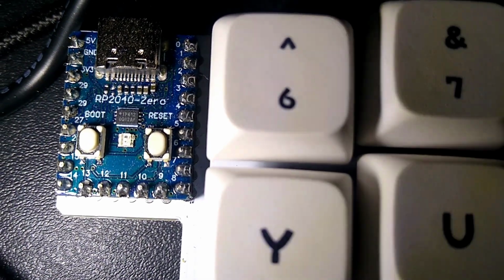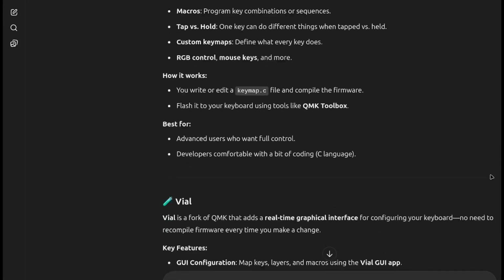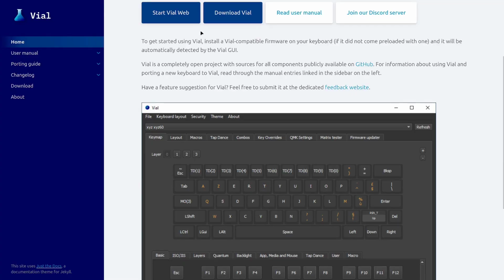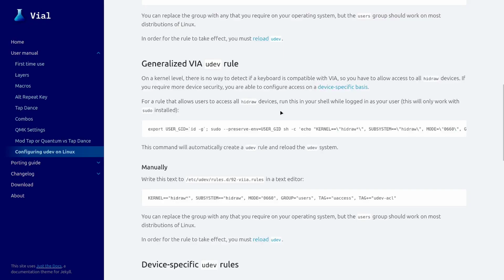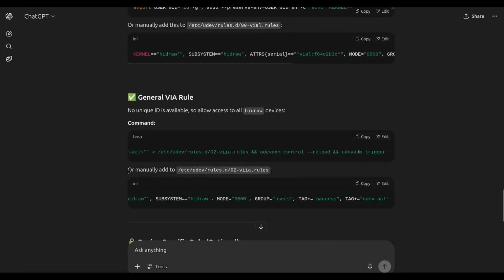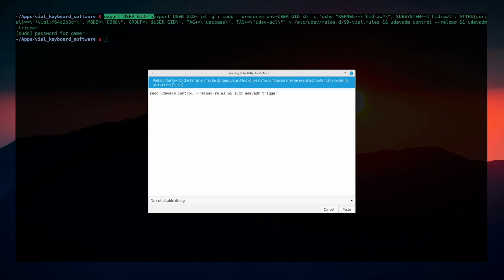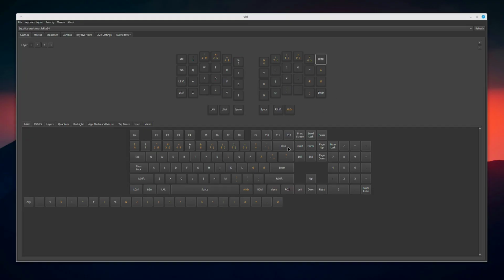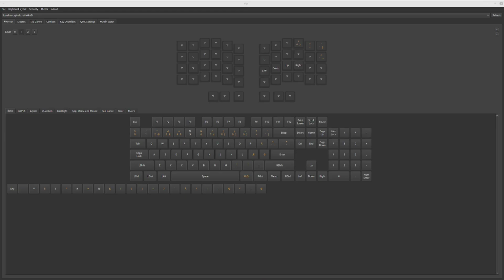How to use VIAL to configure keyboard on linux - split keyboard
I made this video for my self so i can remember how to set this up in the future. So forgive the format and execution.

In this video i show how to how to setup vial to configure a split keyboard layout. The keyboard does not have enough physical keys to actually do what i want so i use layers to solve that... I set it up with VIAL on linux mint. BUt this should work on any linux at the point of recording this - ie late 2025.

good luck and take care out there.